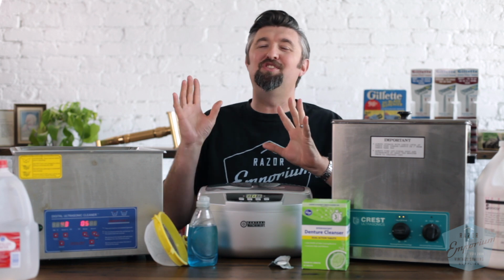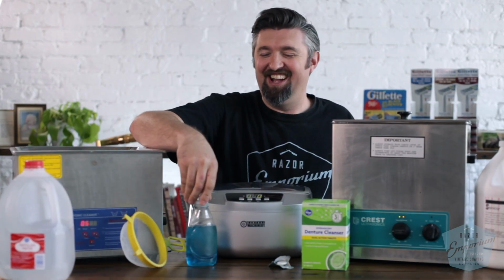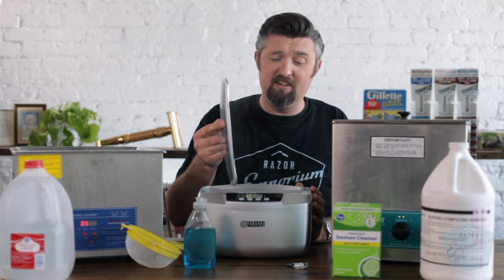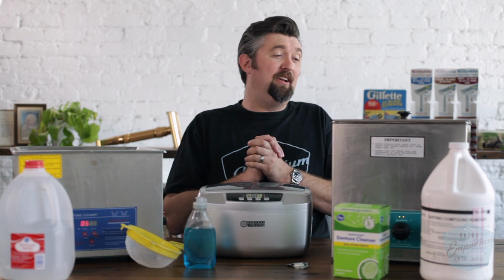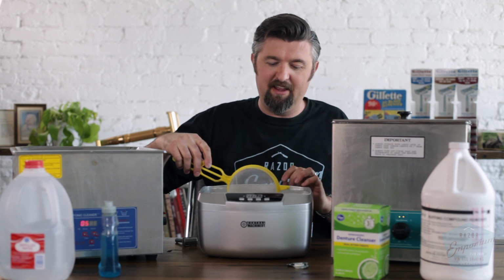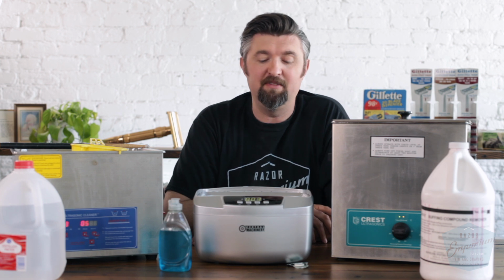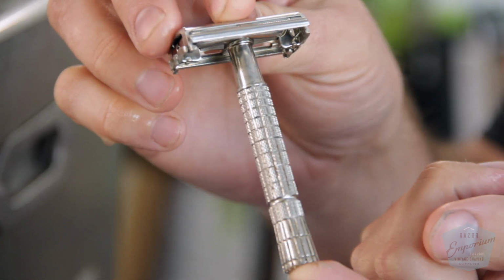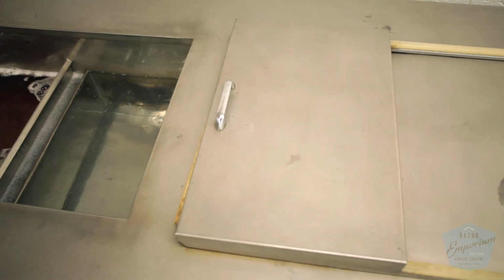Matt Shares his Ultrasonic Secrets for Amazing Safety Razor Restorations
This may be the nerdiest, geekiest, techy-est (is that a word?) video yet! It was such a fun one to make and I really hope you guys get some value out of it... whether you are looking to buy an ultrasonic machine to add to your arsenal of tools or you're just curious about what we got going on at Razor Emporium, keep watching!

We take you inside the new Razor Emporium shop and show you a $$$$ ultrasonic machine that might just blow your mind with its built in blow dryer :)